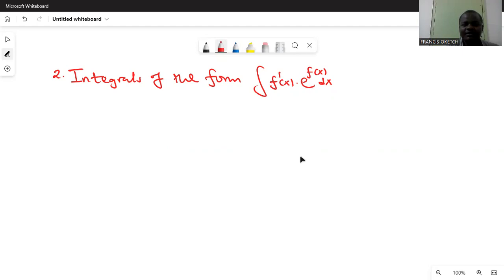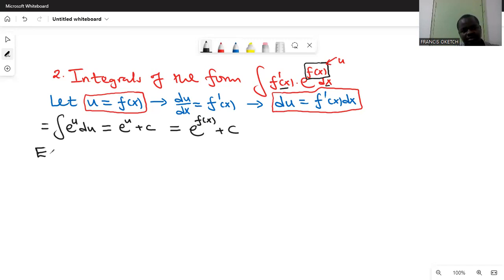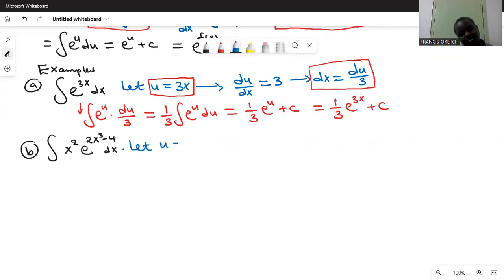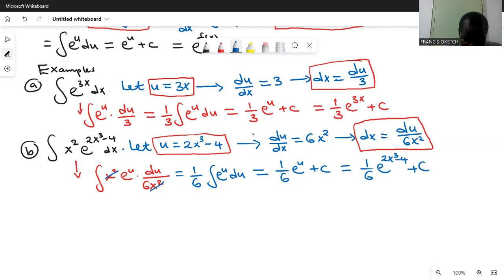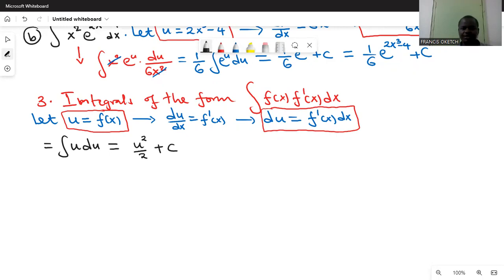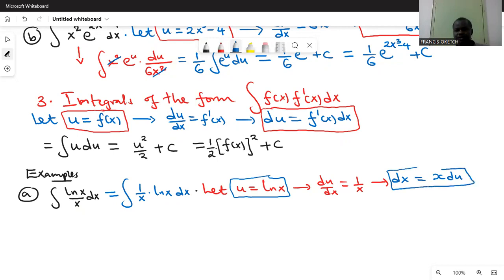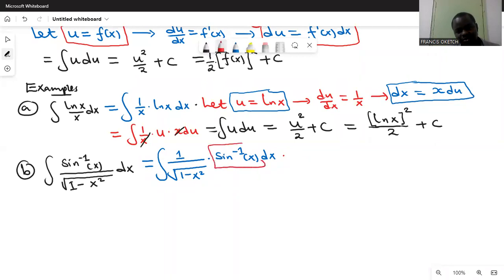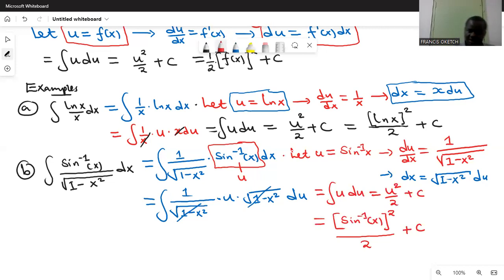Integration via u-substitution method (Part 2 of 3)